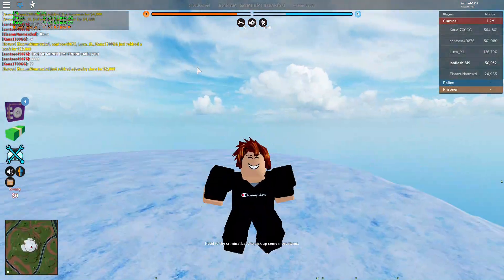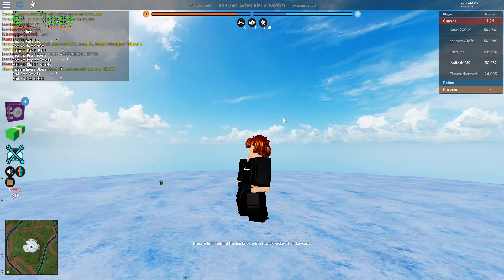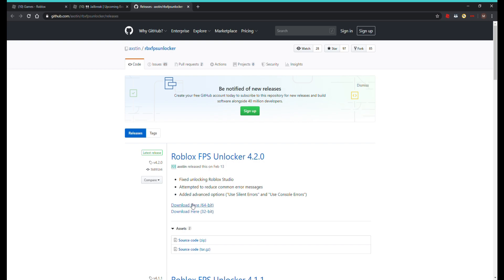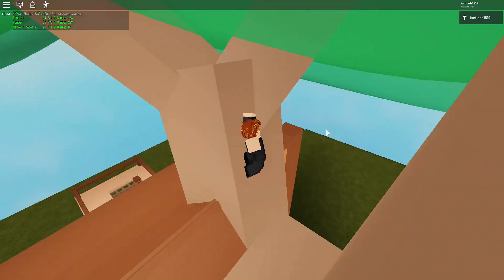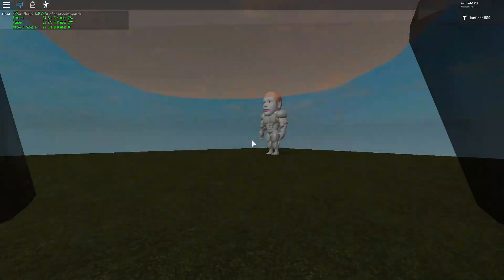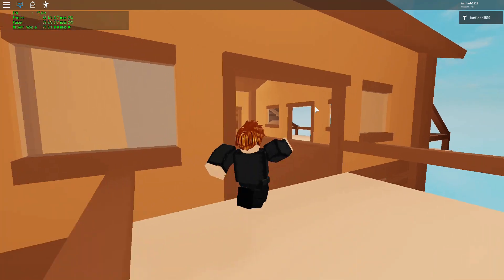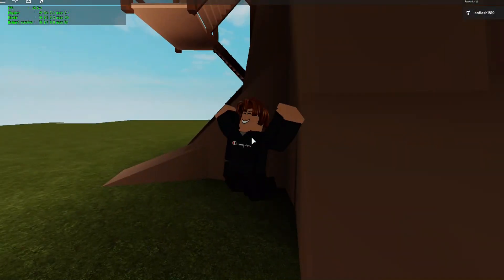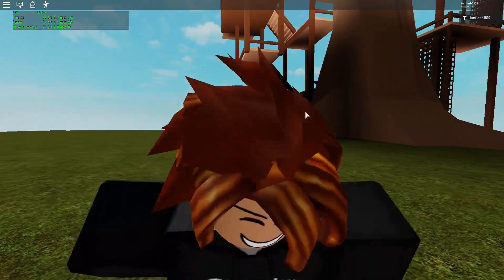How To Make Your Roblox Game Not LAGGY!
this video is about to help people not lag in roblox